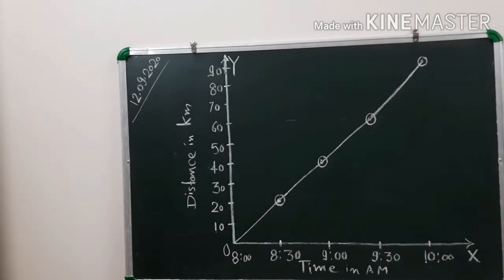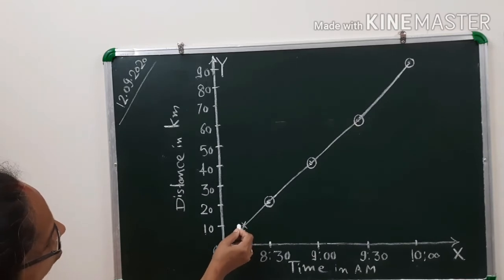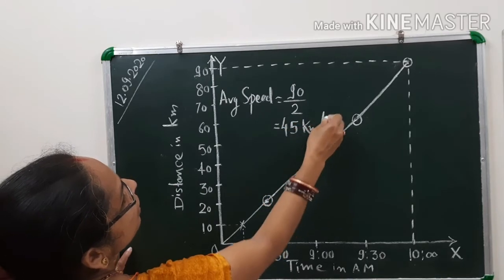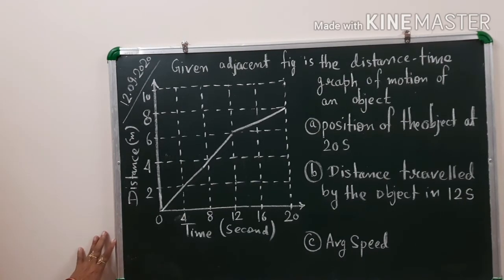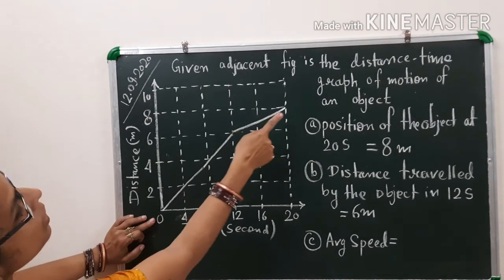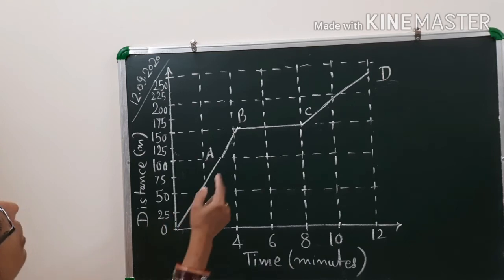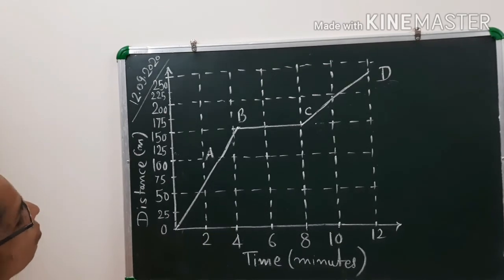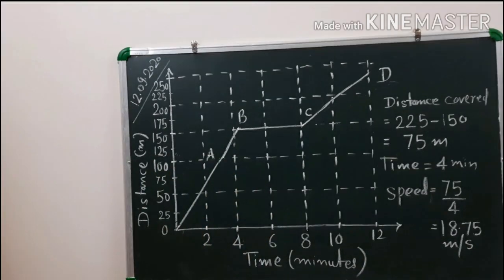Class 7 Physics : Motion and Time ( Part 15 )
Distance-Time Graph